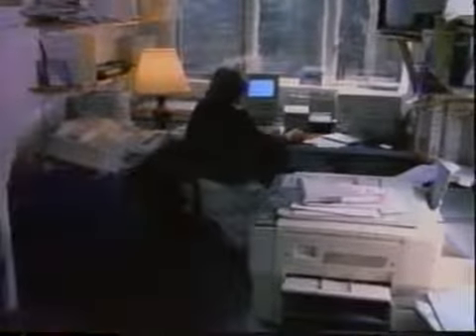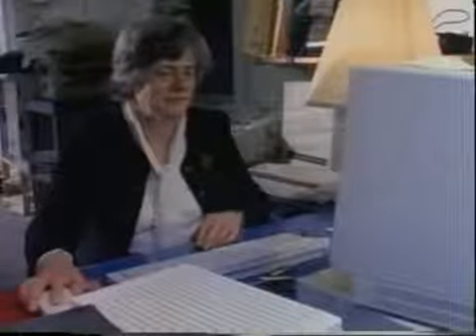APPLE HISTORY PT 2